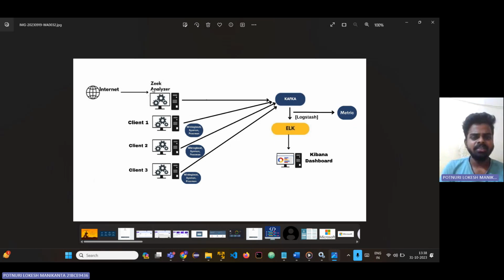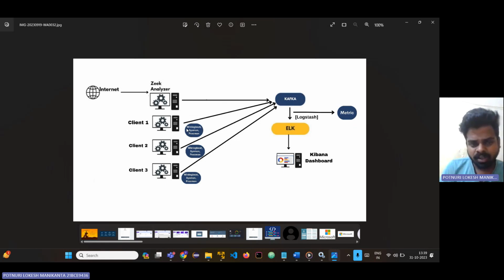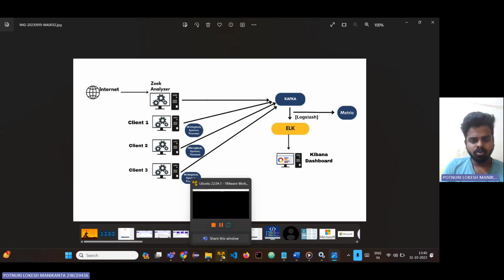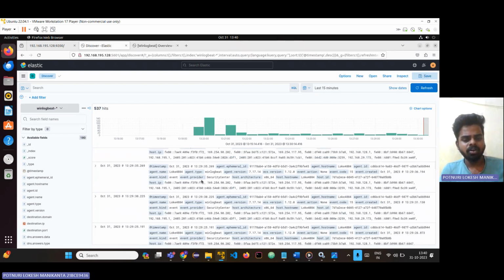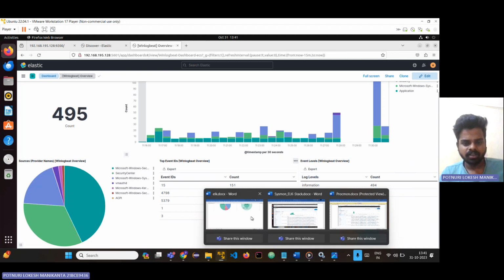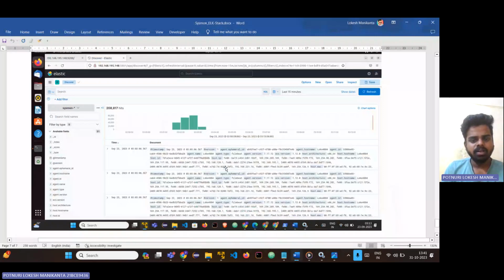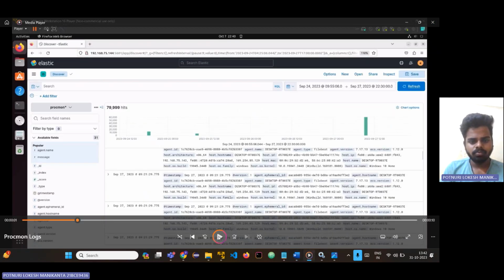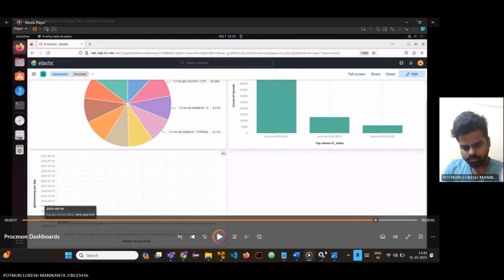SIH-1389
In the realm of critical infrastructure, cybersecurity is paramount. This project seeks to establish a centralized Security Operation Center (SoC) in the power sector, guided by cybersecurity expert Sibi Chakravarthy. The primary objective is to maintain a strict isolation and air-gapped environment between Information Technology (IT) and Operational Technology (OT) systems. Adhering to CEA 21 guidelines that advocate unidirectional traffic flow from OT to IT, this initiative aims to bolster security while optimizing productivity.

To achieve this goal, the project is configured to leverage the ELK (Elasticsearch, Logstash, Kibana) stack in conjunction with Kafka, creating a central server. This central server plays a pivotal role in aggregating logs and network traffic data generated by various systems. Network traffic analysis is facilitated through Zeek, an open-source tool integrated with Elastic-Agent for seamless deployment. Zeek collects network traffic logs, which are then sent to Logstash via Kafka, acting as a buffer to streamline data flow into the ELK stack.

Elasticsearch serves as the data storage and indexing engine, efficiently cataloging data collected from disparate sources. The intuitive Kibana interface allows users to visualize data in customized formats, enabling a comprehensive understanding of IT and OT components.

A key aspect of this solution involves real-time process monitoring using Microsoft's Procmon tool. Procmon records real-time changes within processes and presents this data in a user-friendly GUI. The logs generated by Procmon are transformed into .csv files and transferred to Logstash through Filebeat. This data is then seamlessly integrated into the ELK stack, facilitating comprehensive visualization and analysis of the collected data.

This project introduces a robust cybersecurity solution for the power sector, guided by Sibi Chakravarthy's expertise. It centers on establishing a centralized Security Operation Center (SoC) with a focus on maintaining isolation and unidirectional data flow from Operational Technology (OT) to Information Technology (IT) systems, aligning with CEA 21 guidelines.

The core of the solution revolves around the ELK stack (Elasticsearch, Logstash, Kibana) and Kafka, creating a central server to aggregate logs and network traffic data. Zeek, an open-source tool, is harnessed for network traffic analysis, and Microsoft's Procmon is employed for real-time process monitoring. The collected data is efficiently stored, indexed, and visualized, enabling a comprehensive understanding of IT and OT components.

This innovative approach not only strengthens security but also maximizes productivity, making it a critical advancement in safeguarding critical infrastructure in the power sector.